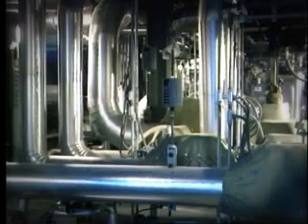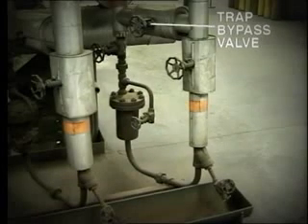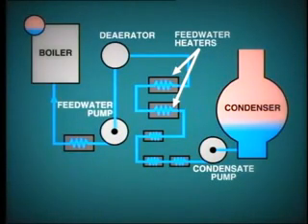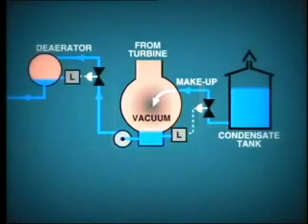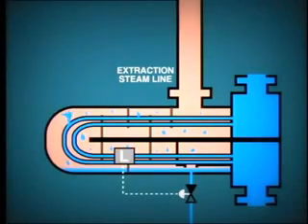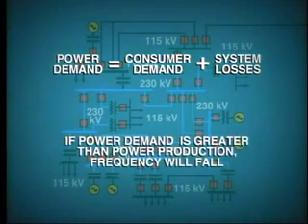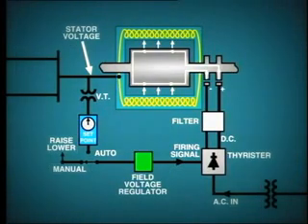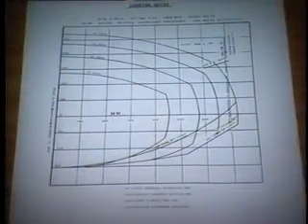Plant Auxiliary Systems Training